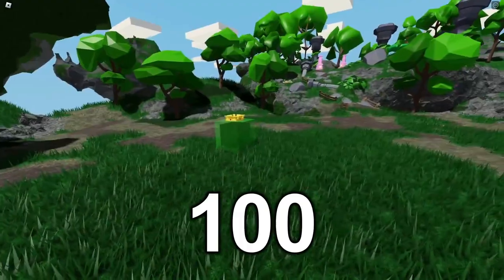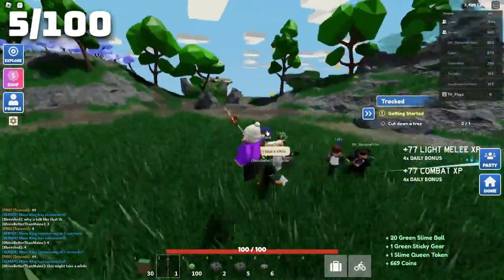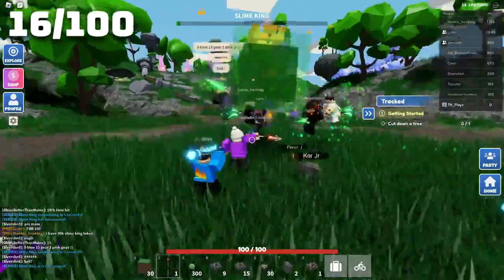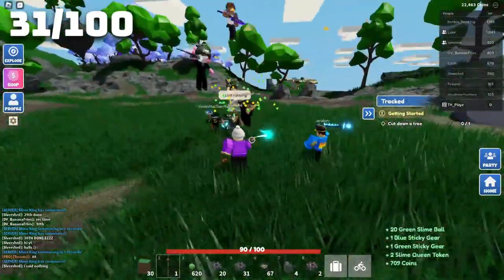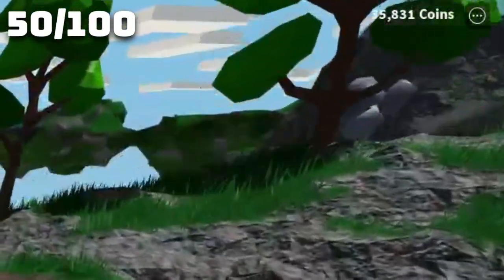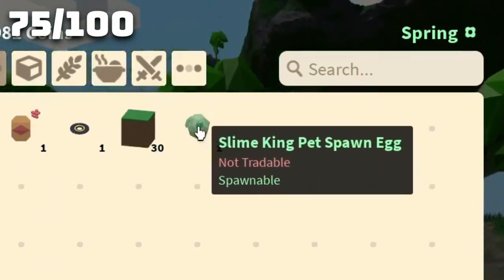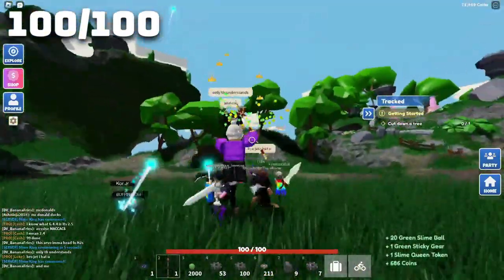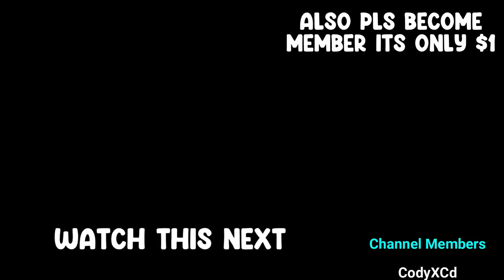I SPAWNED 100 Slime KIngs And Got This... (Roblox Islands)